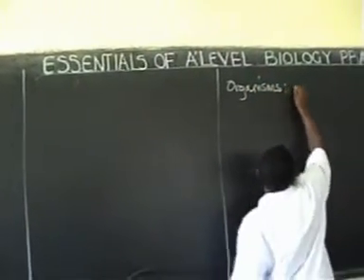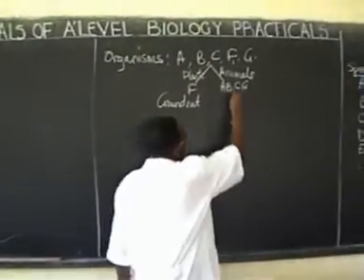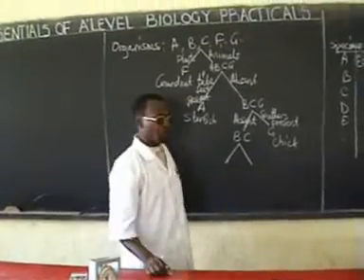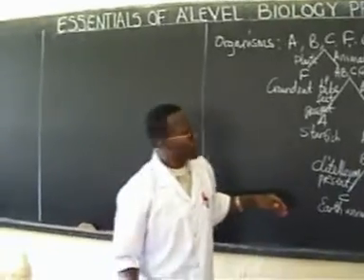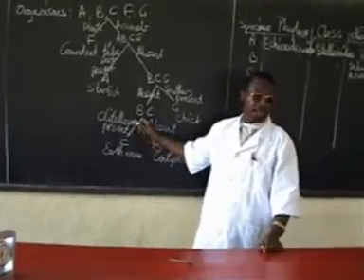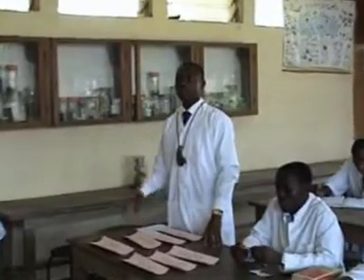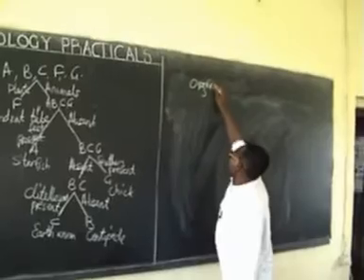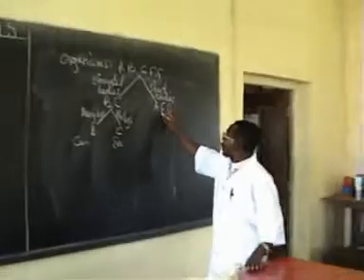Dicotomous Keys Taxonomy GCE.Biology Practicals-Dr. Banboye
This is you only compensation to me, the author for the knowledge you are gaining. Be honest to acknowledge the significant contributions this video is making to your success in your Exams. Thanks.